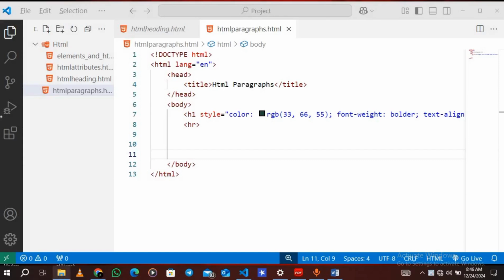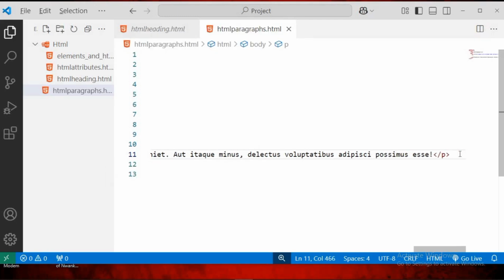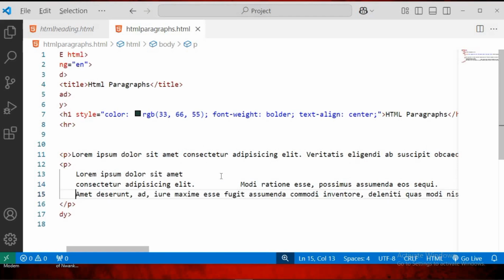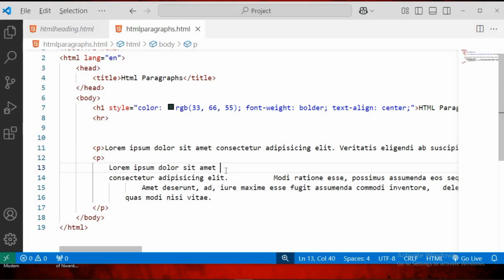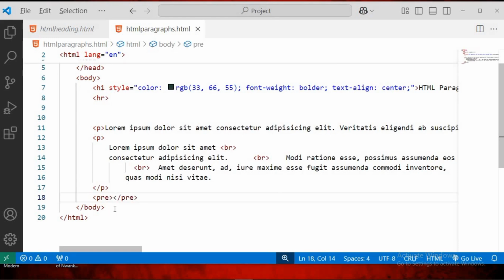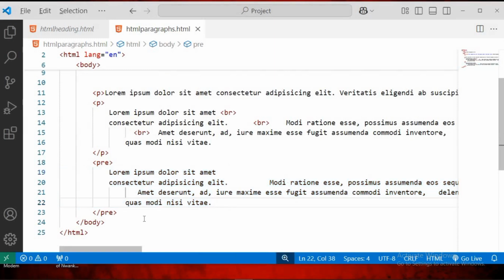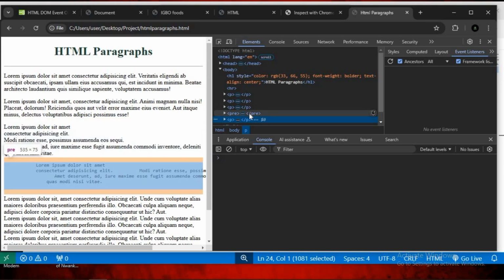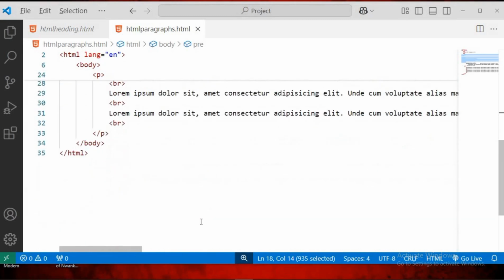HTML Paragraphs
Explained HTML Paragraphs and how it works in web browser